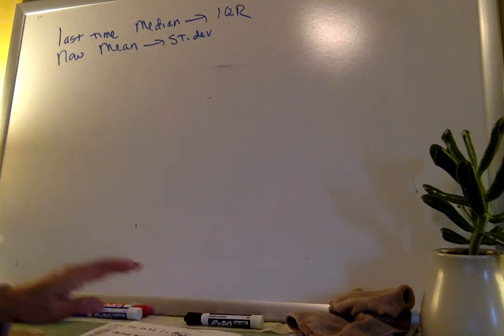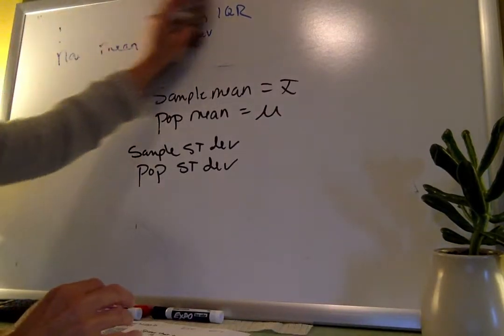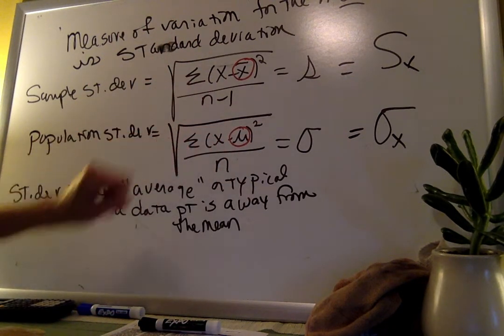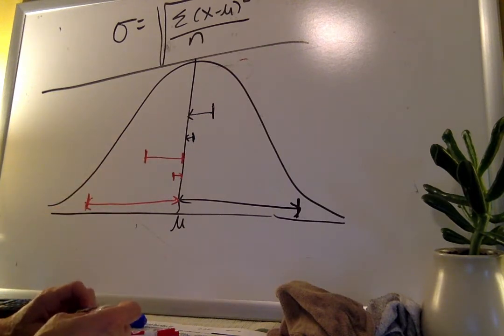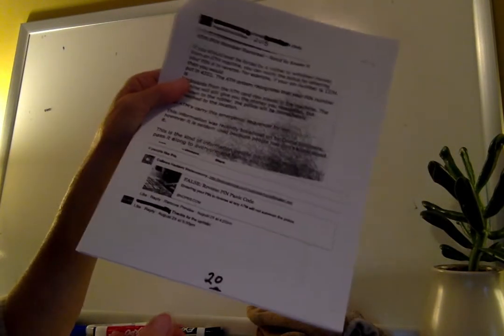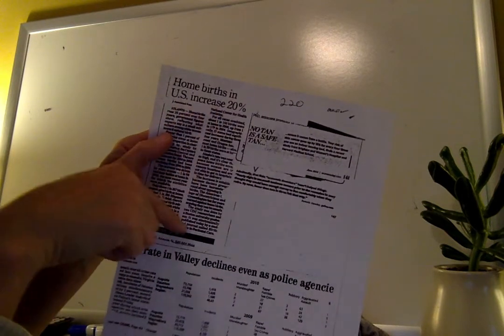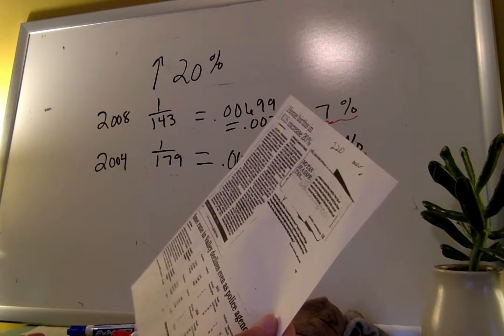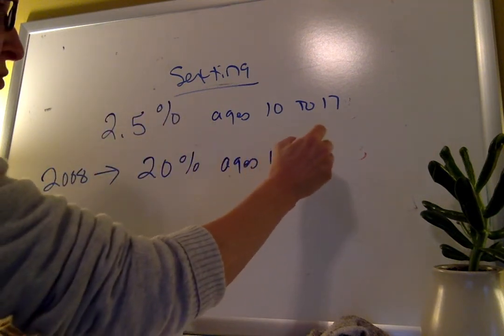St Dev, dentist answer, bad stats